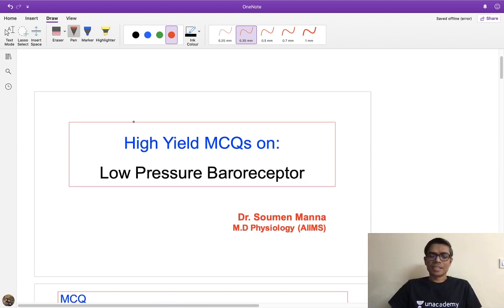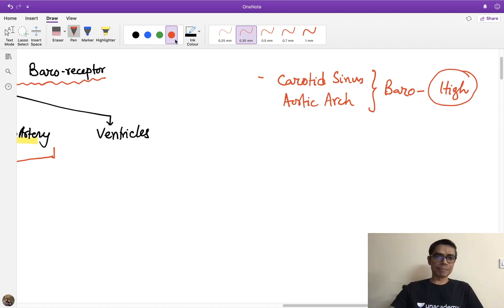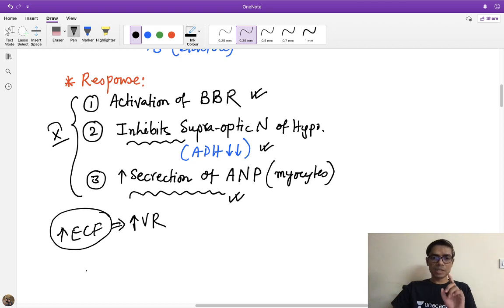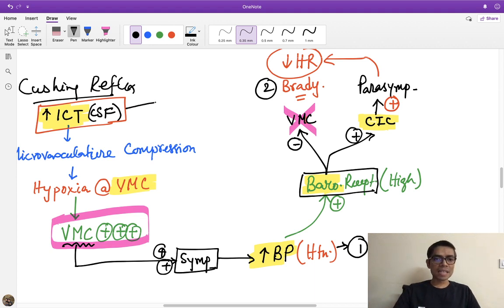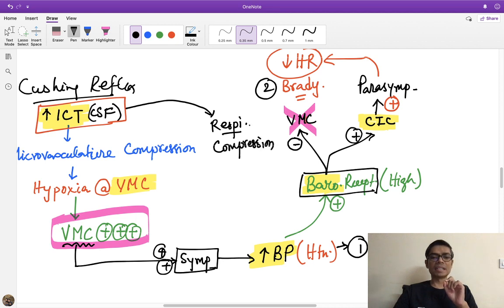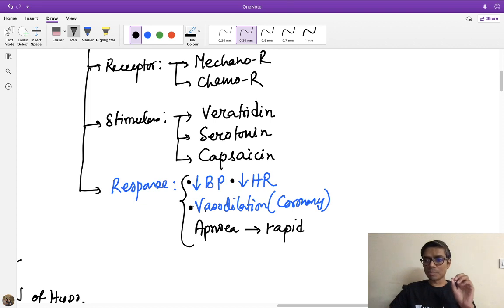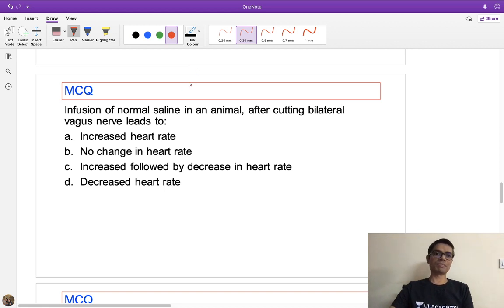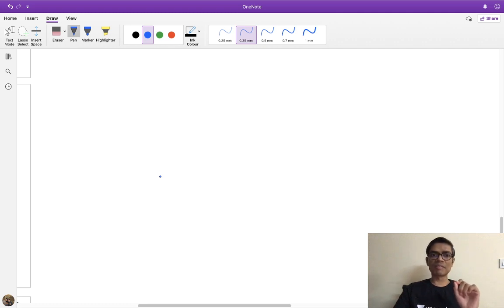High Yield MCQ on Low Pressure Baroreceptor | Physiology | Dr. Soumen Manna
Unacademy Plus Subscription Benefits:
1. Learn from your favorite teacher
2. Dedicated DOUBT sessions
3. One Subscription, Unlimited Access
4. Real-time interaction with Teachers
5. You can ask doubts in the live class
6. Download the videos & watch offline